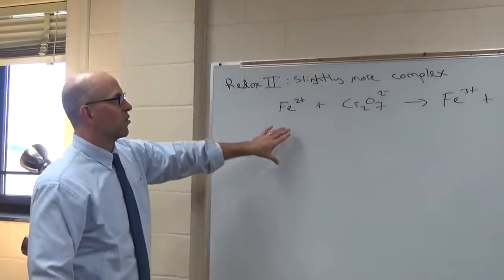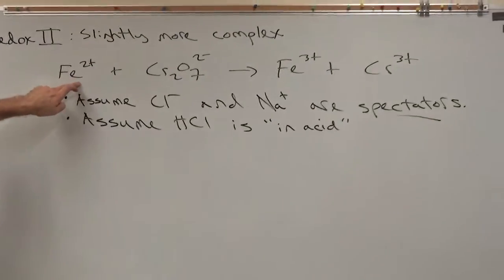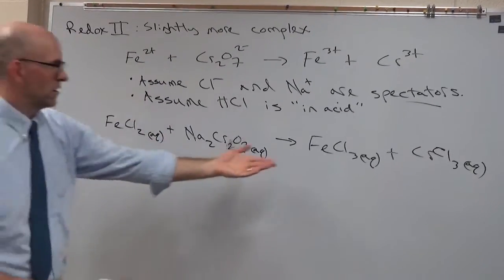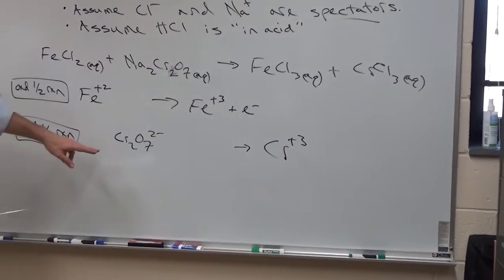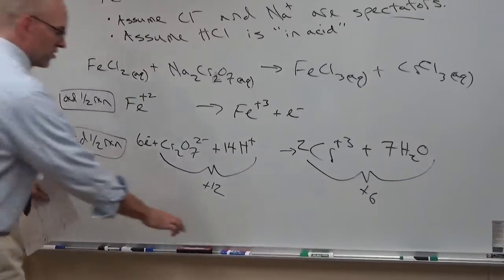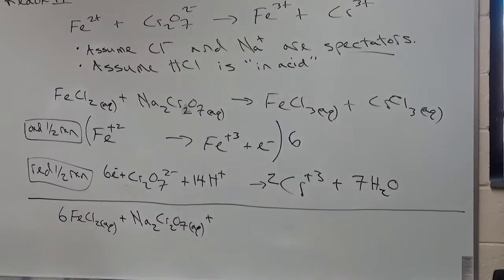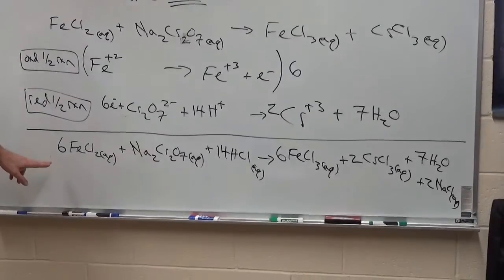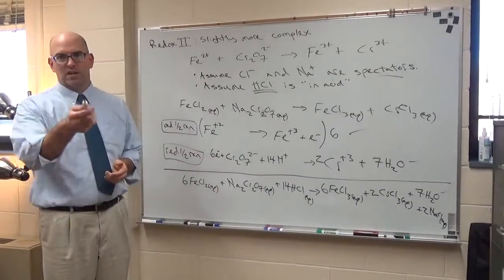Redox II: Slightly more complex example